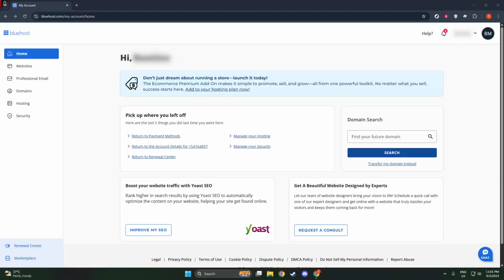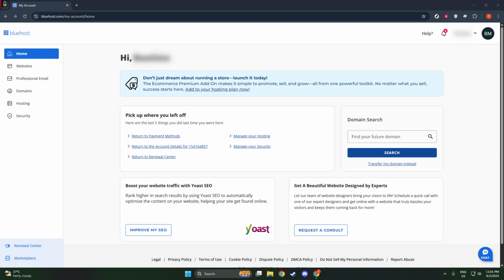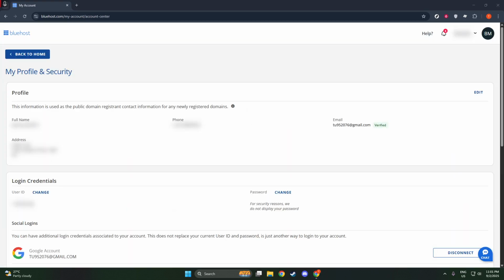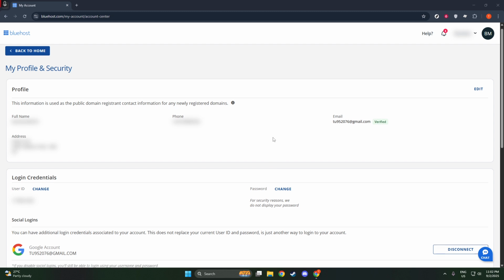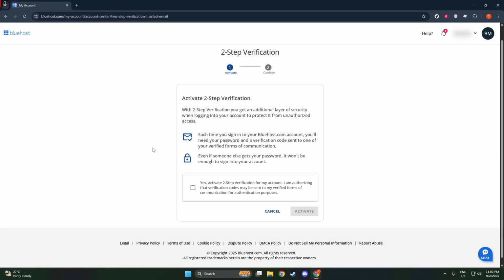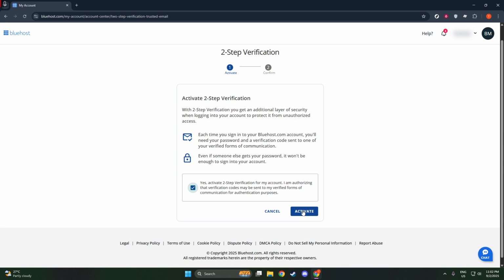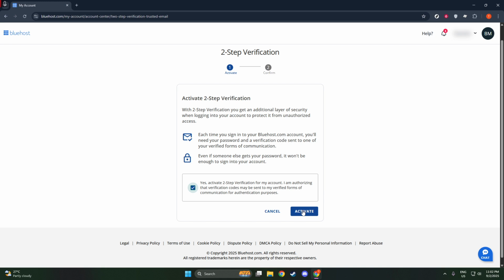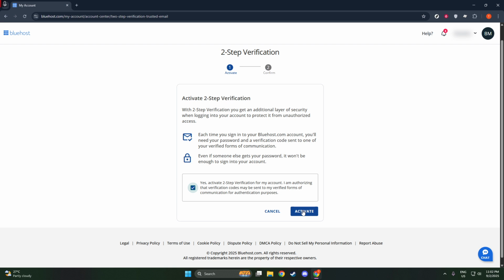How to Enable Two‑Factor Authentication for Bluehost Login [2026 Full Guide]